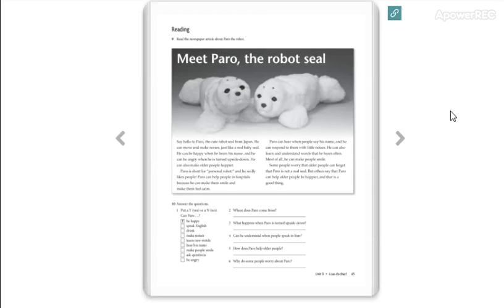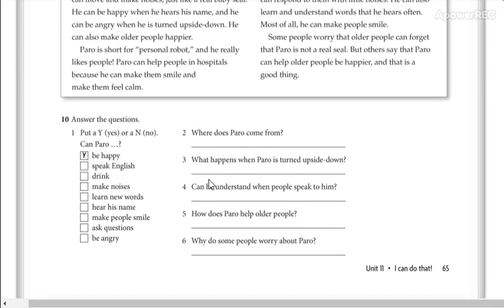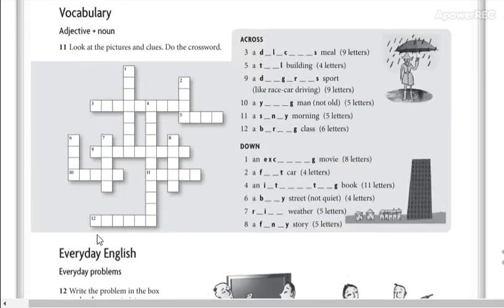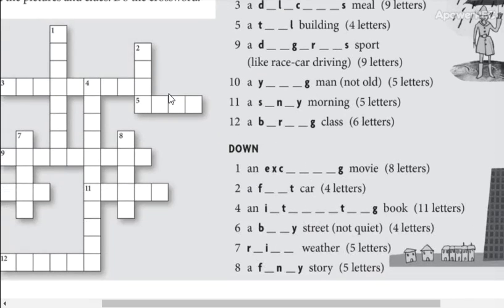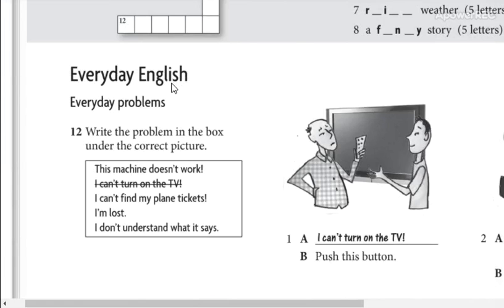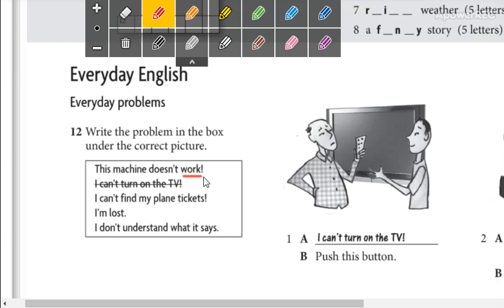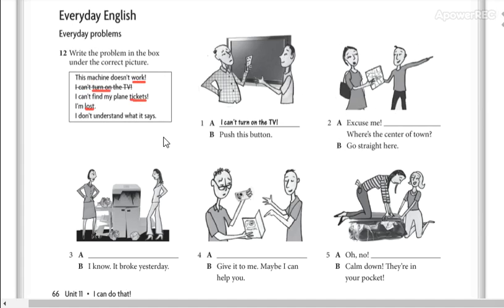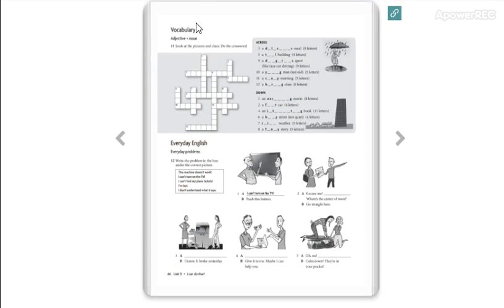beginners 3 16_8